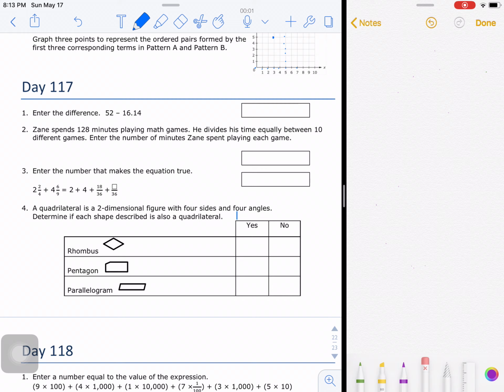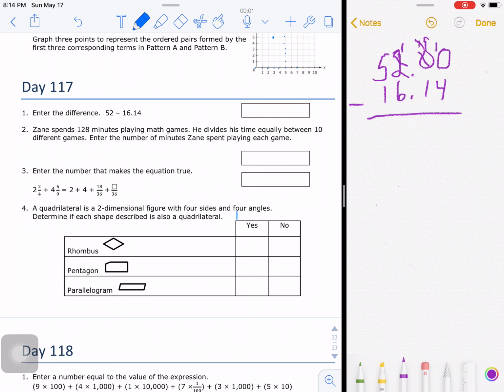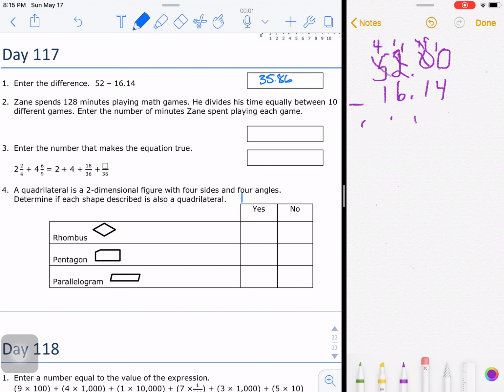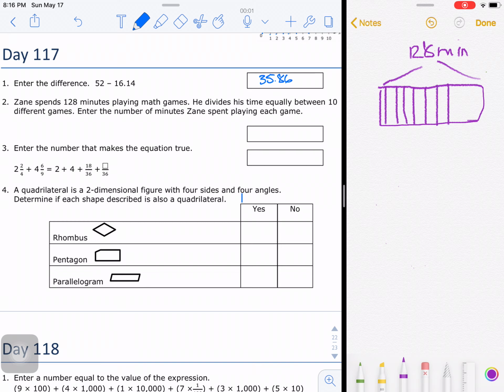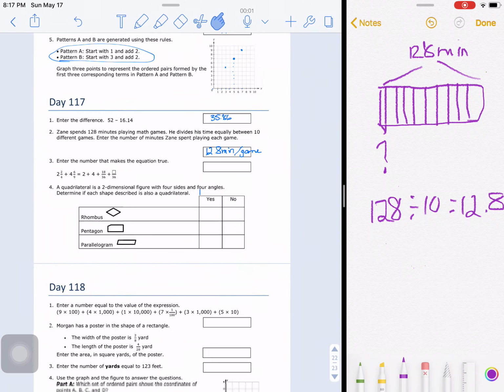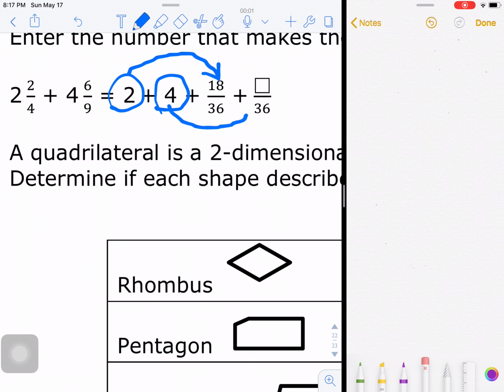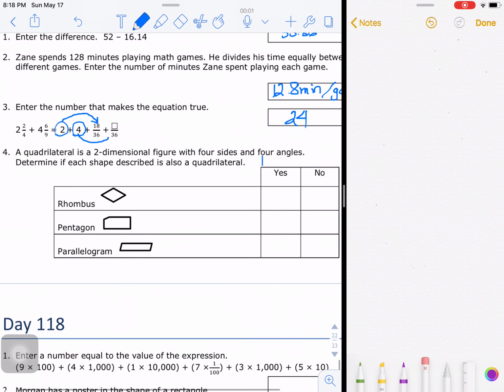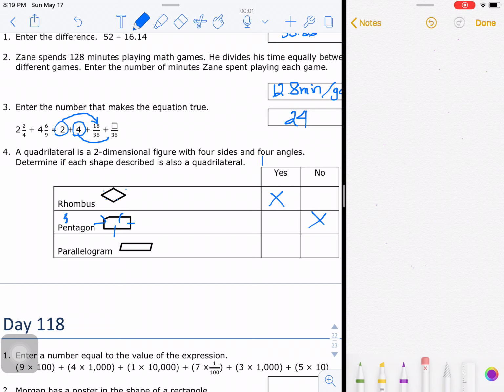Entry Task 117